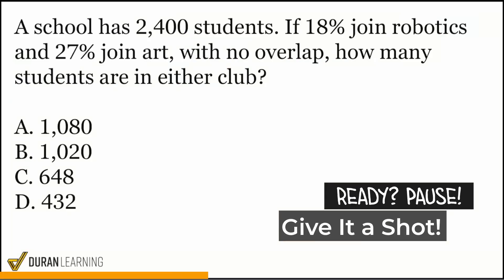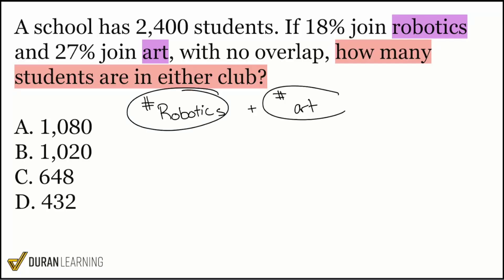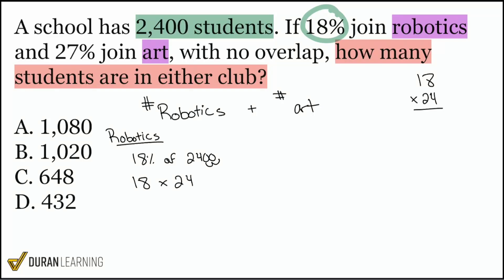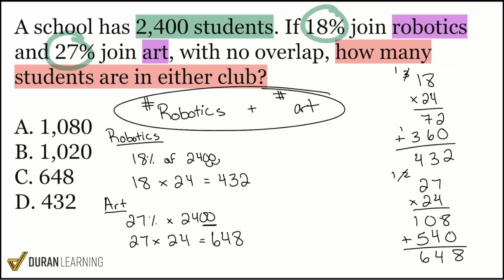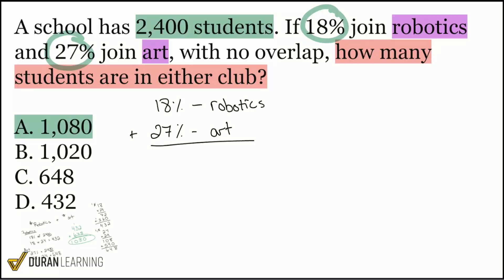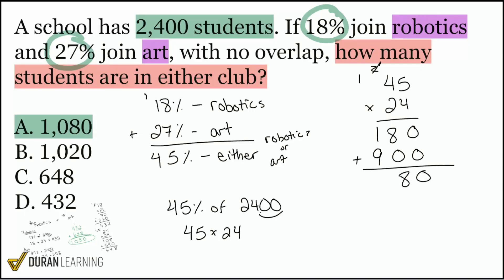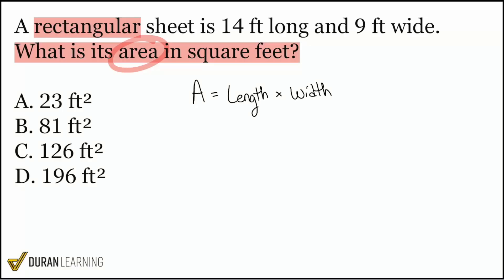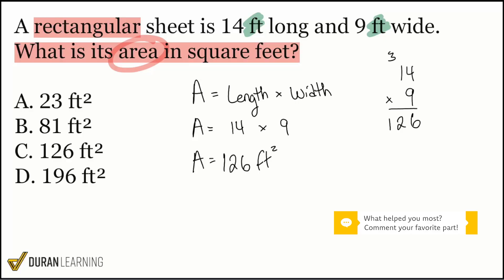ASVAB Arithmetic Reasoning: Percent & Area Word Problems Explained!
Struggling with ASVAB Arithmetic Reasoning? In this video, Coach Anderson breaks down two essential word problems you'll encounter on the ASVAB: percent calculations and area word problems. You'll learn step-by-step strategies to solve questions about club membership percentages and how to quickly compute the area of rectangles—skills critical for boosting your ASVAB math score.

We cover:
0:00 - How many students are in either the robotics or art club? (Percent Basics Word Problem)
7:35 - Finding the area of a rectangular sheet (Area & Perimeter Word Problem)
Each question is walked through with clear explanations so you can master the techniques needed for the ASVAB Arithmetic Reasoning section. Whether you're aiming for a higher score or just starting your ASVAB prep, this lesson is packed with practical tips and must-know math concepts.

Master the ASVAB and secure the military job you deserve!